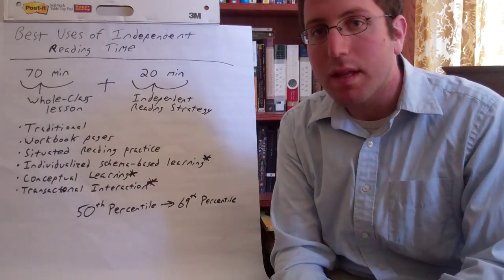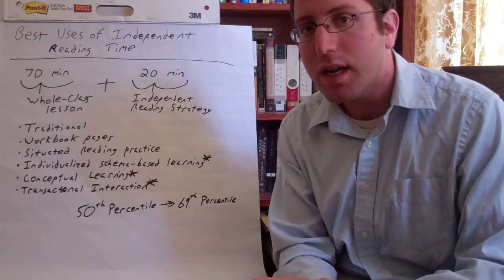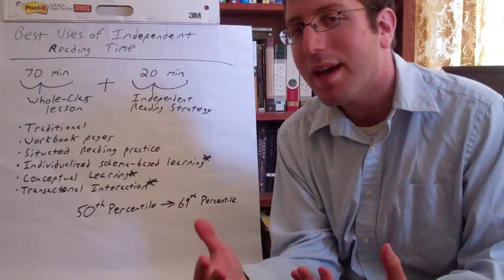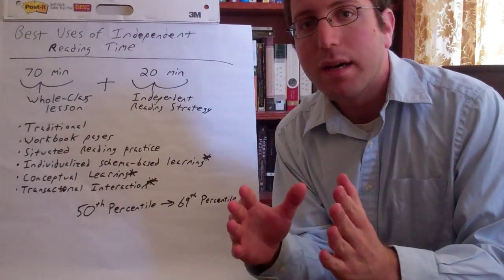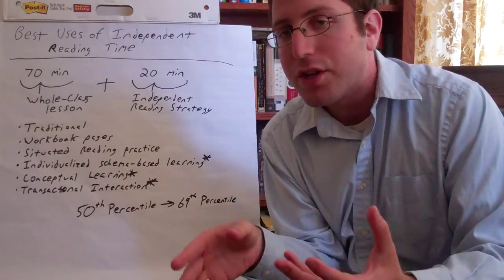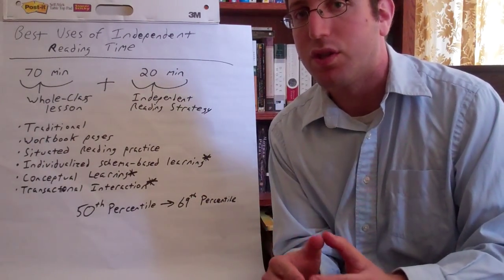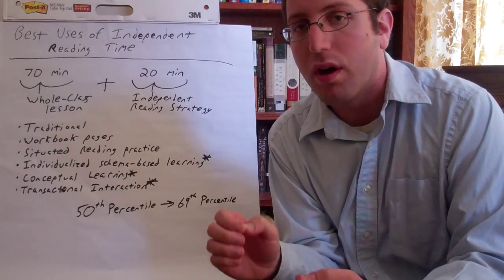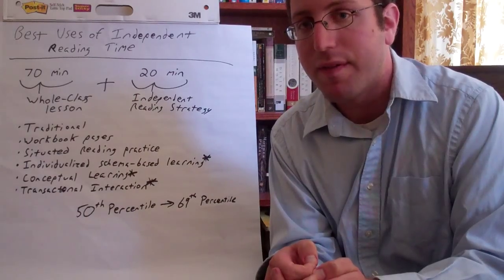Best Uses of Independent Reading Time